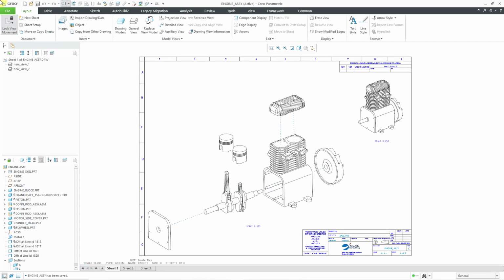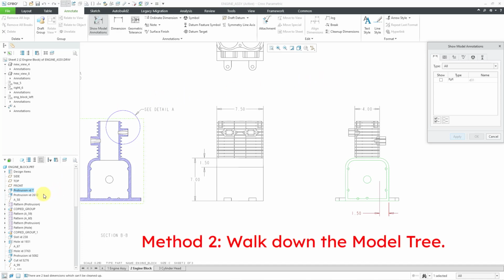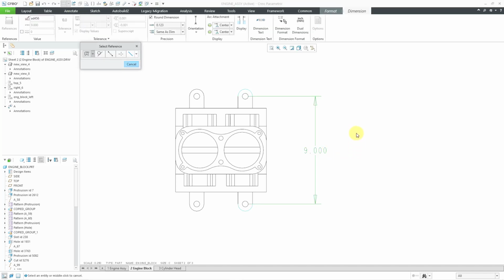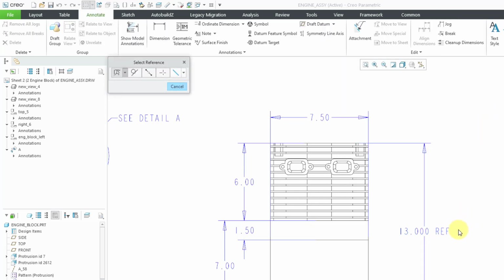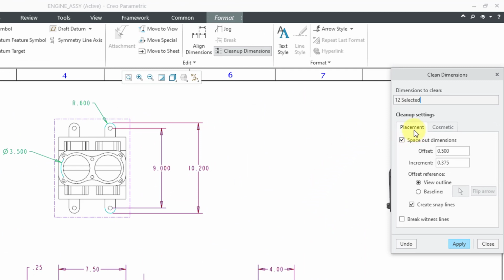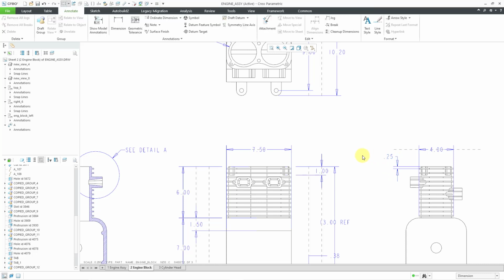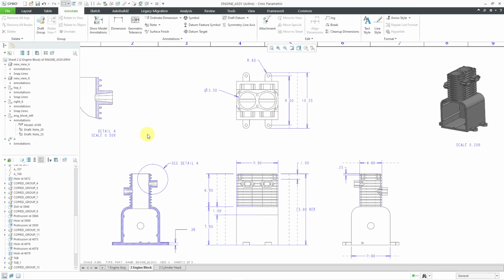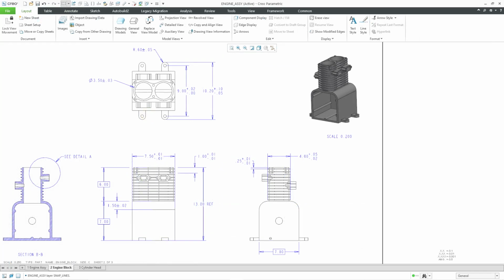Creo Parametric - Drawing Process Overview - Part 2 - Detailing with Dimensions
This Creo Parametric tutorial continues the overview of the drawing creation process. This video covers:

* Using Show Model Annotations to display part dimensions on the drawing.
* Creating manual dimensions.
* Modifying and manipulating the dimensions, including Cleanup Dimensions, Move, Move to View, Flip Arrows, Flip Text, Erase, Unerase, and Delete.
* Dimension Tolerances.

Thanks,
Dave